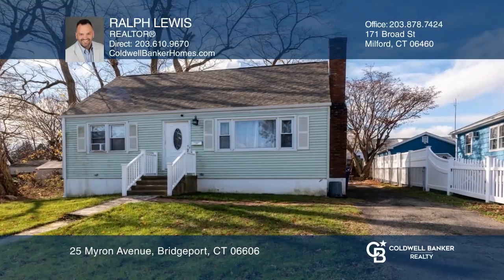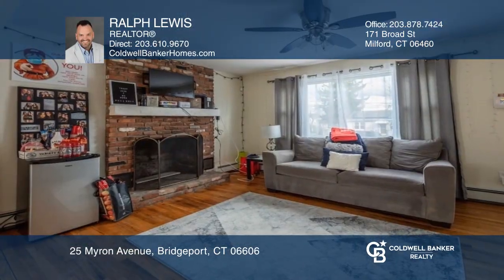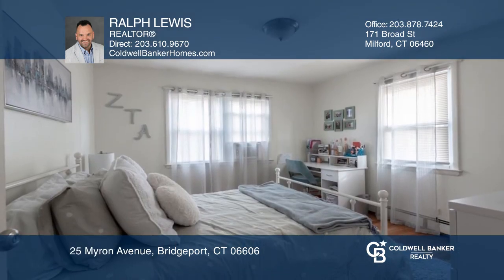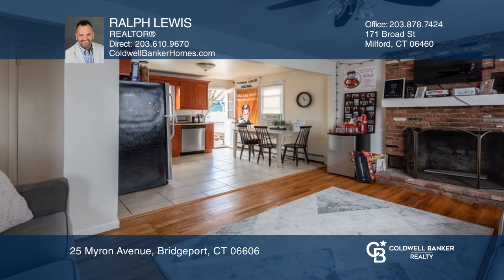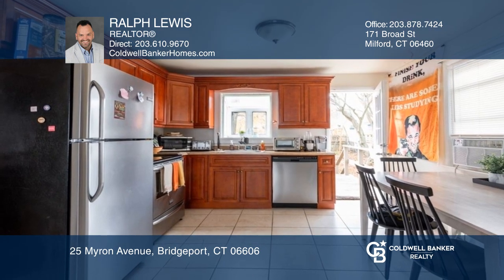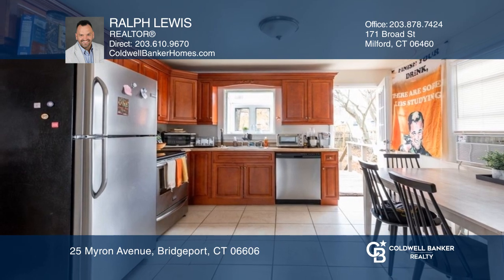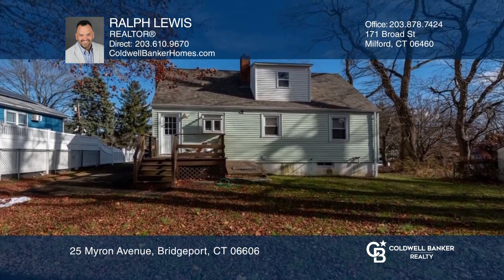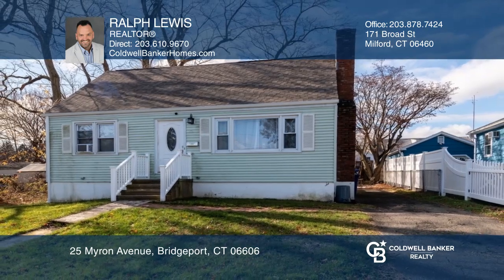25 Myron Avenue Bridgeport, CT | ColdwellBankerHomes.com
25 Myron Avenue, Bridgeport, CT

SACRED HEART UNIVERSITY...New to market, this updated, nearly 1,188 square foot cape is located on Myron Avenue, +/- 1.9 miles and +/- 6 minutes from Sacred Hearts Center for Healthcare and Education. This spacious floor plan includes three-four bedrooms, two full bathrooms and a basement. Features